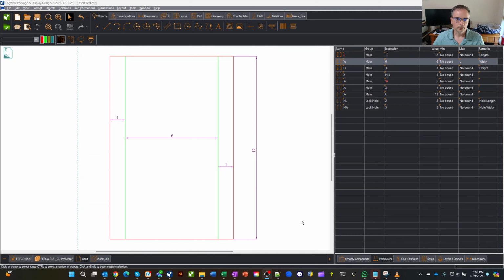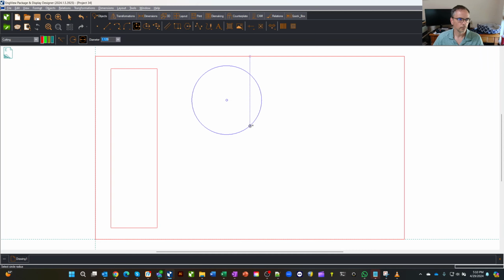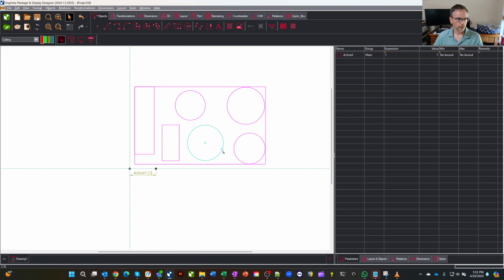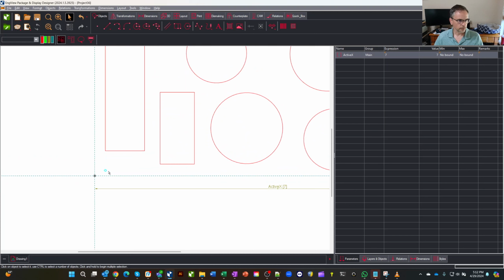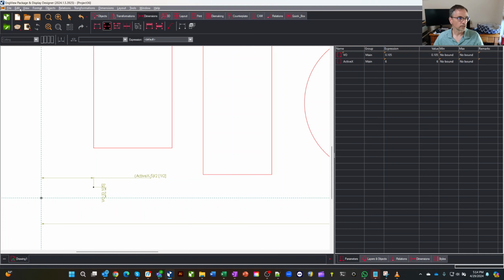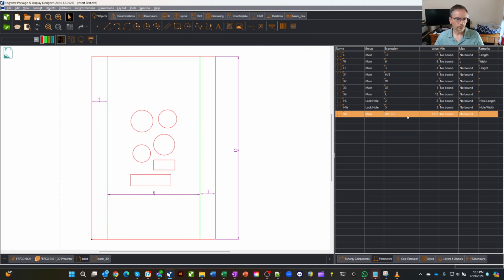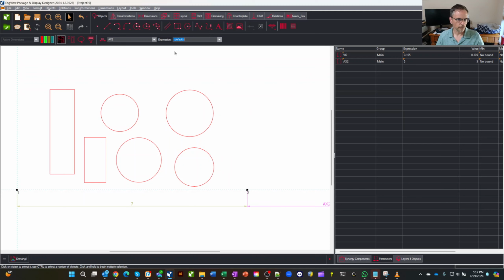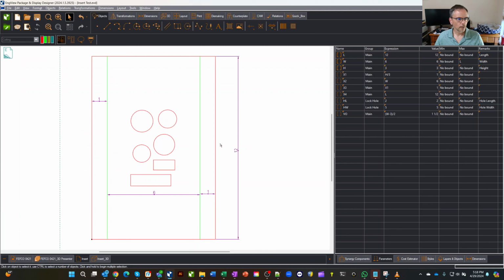EngView Synergy Module preview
A quick look at making your own synergy components in EngView Package designer.  Using the Synergy module or EngView Pro.
View our main channel at  @EngViewSystems
About EngView Systems

EngView Systems is a leading developer of CAD/CAM software for packaging design, corrugated packaging, folding carton manufacturing, POP/POS displays, and packaging production automation. Our solutions help packaging converters, print providers, display manufacturers, and brand owners streamline structural design, estimating, production planning, and manufacturing workflows.

Learn more about packaging CAD software, die-making solutions, display design software, and packaging automation here: